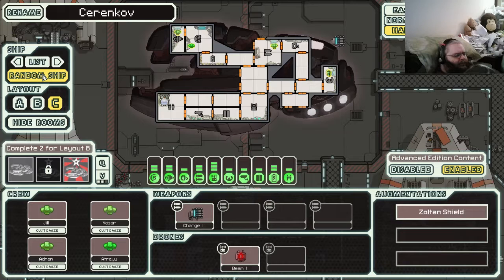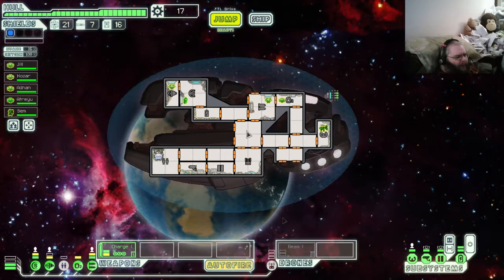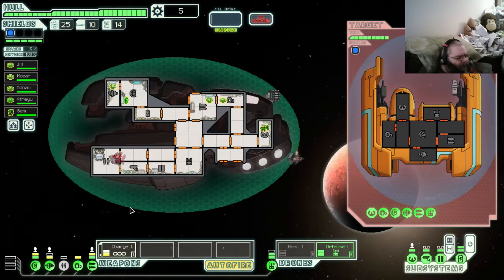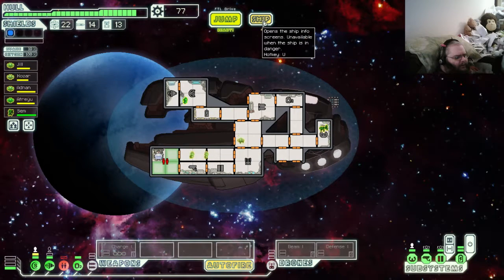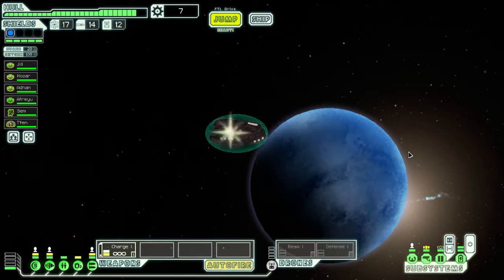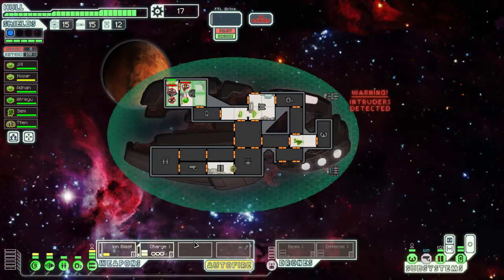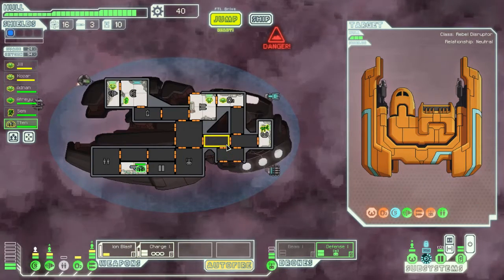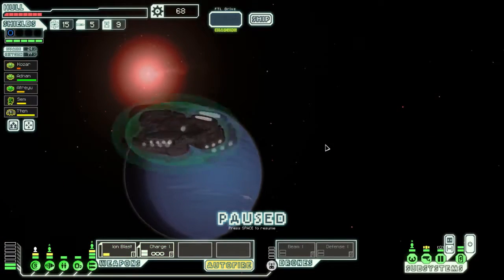FTL S2 E39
In this episode, I take the Cerenkov (Zoltan C), and see how far I can get!  It's a decent ship, it's only real flaw being slightly weak weapons (it relies on a drone for damage), and a seriously underpowered reactor.